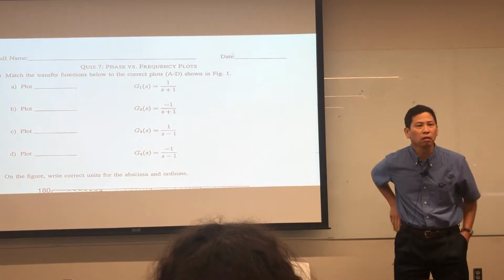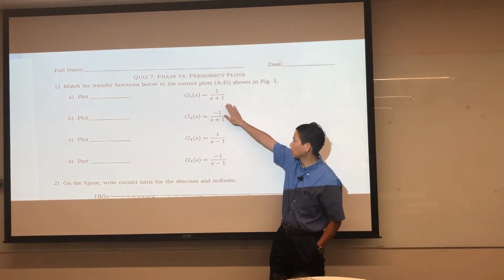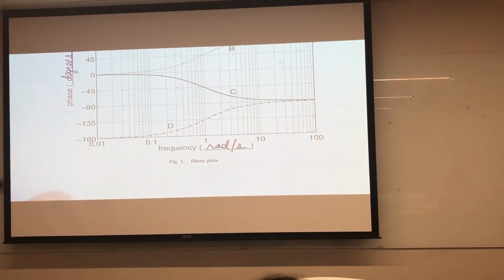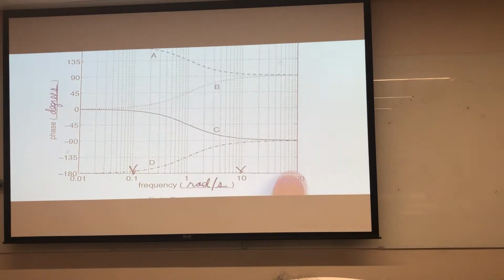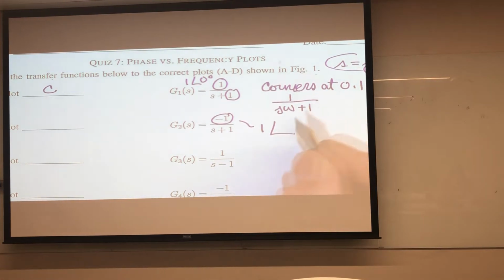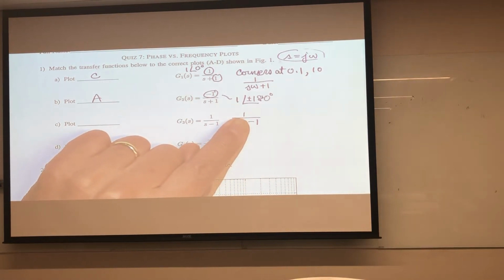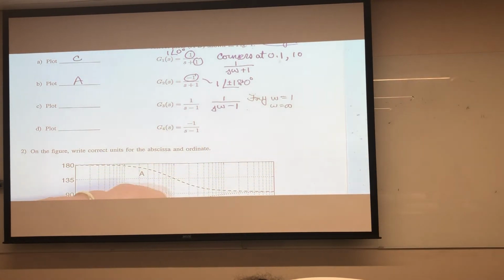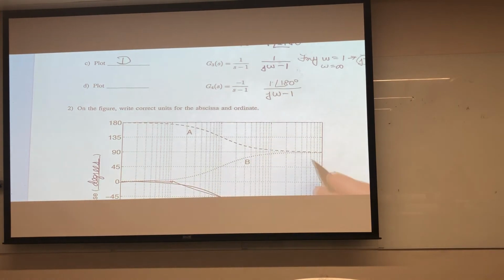Controls 10 7 2019